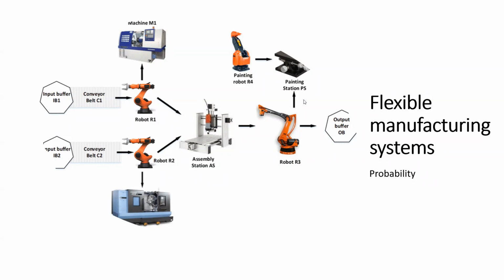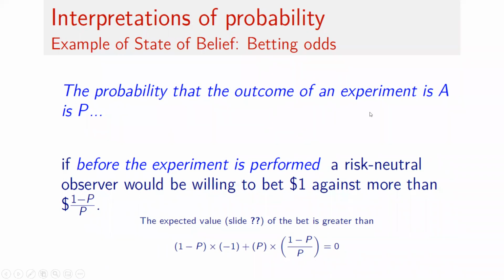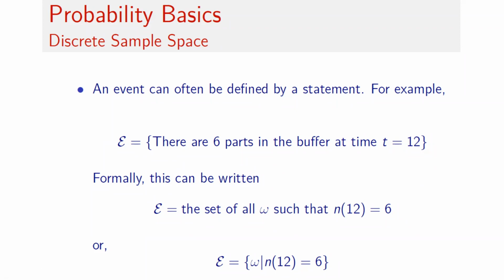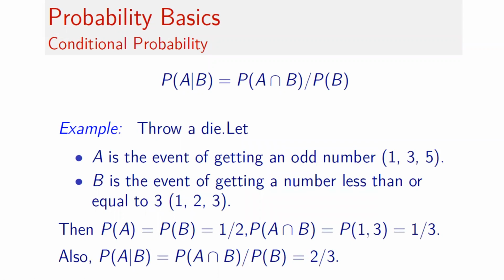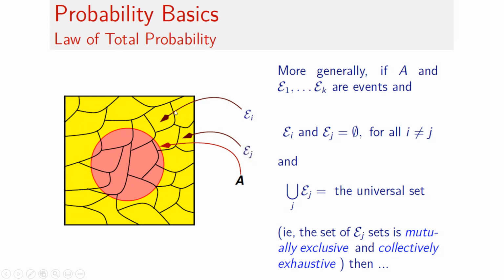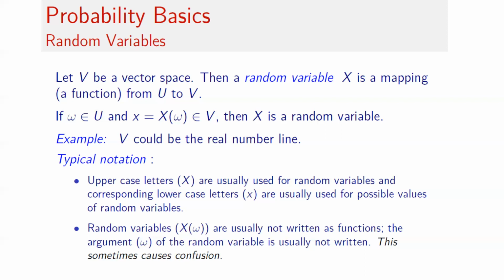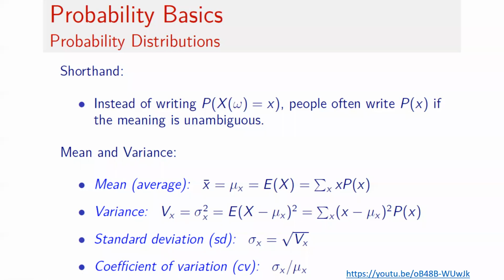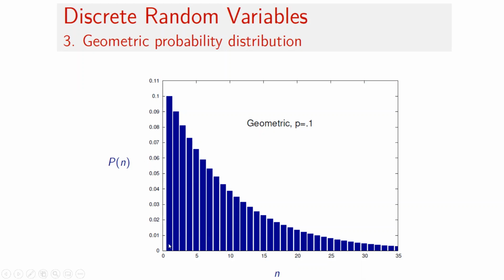17- Probability for Flexible Manufacturing Systems